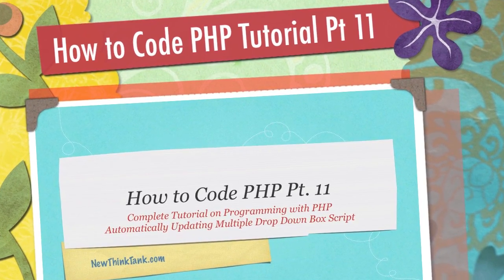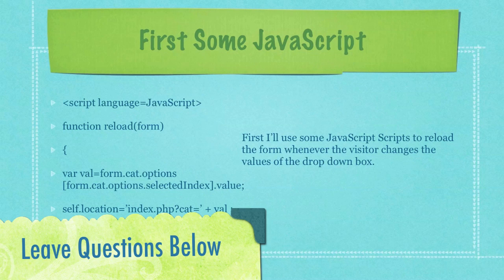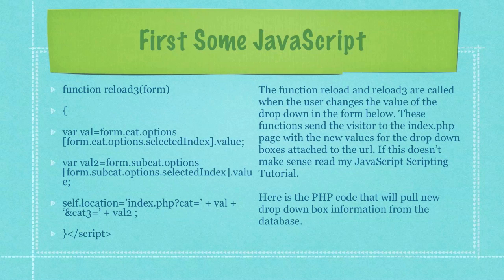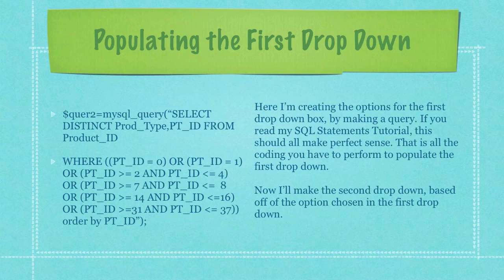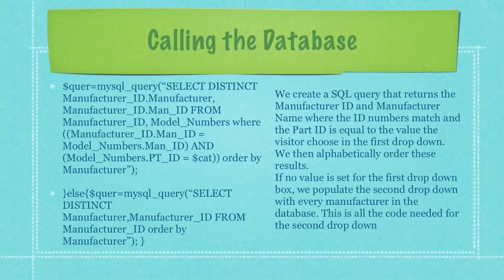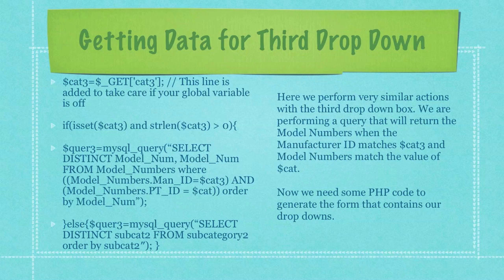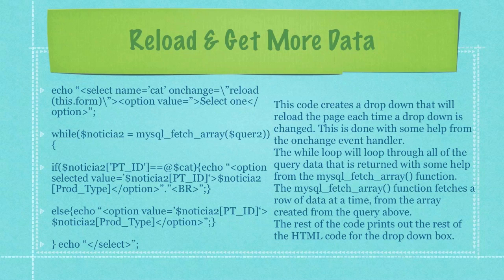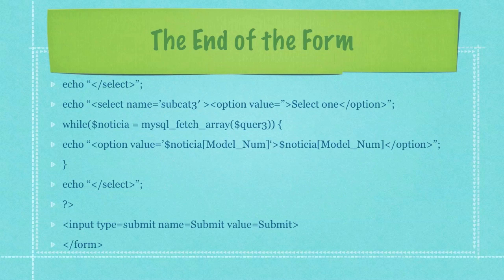How to Code PHP Tutorial 11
Here I show you How to Code a PHP Automatic Updating Multiple Drop Down Boxes Script. This is part 10 of my How to Code PHP Tutorial system. With this series of tutorials I'll teach why php? And, I hope to help you master the PHP Engine.